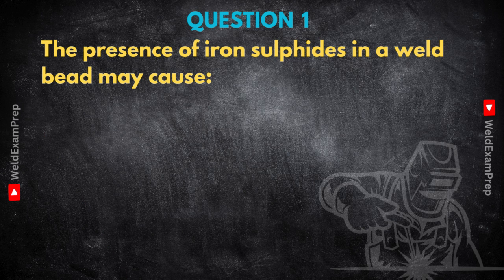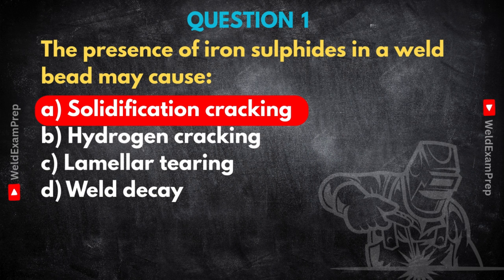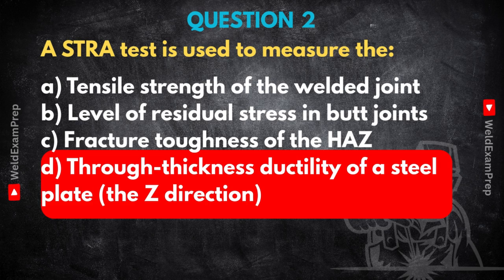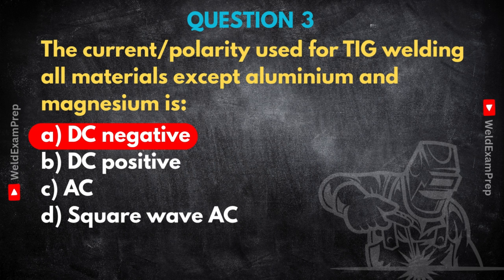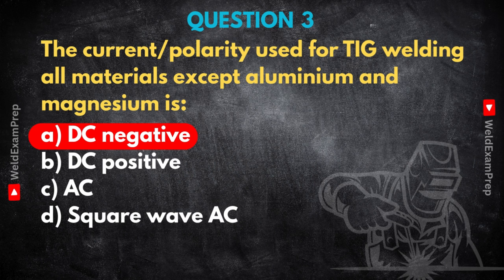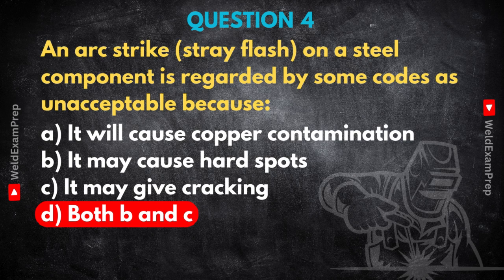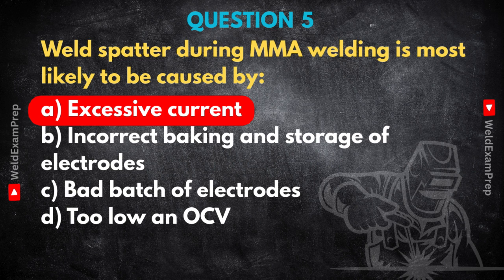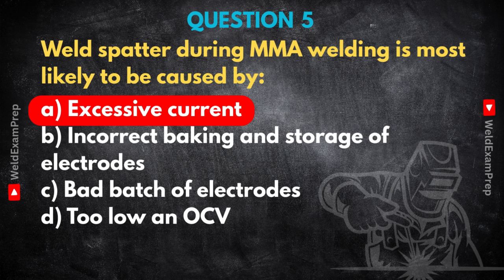Pass the CSWIP 3.1 Exam! 🚀 Most Common Welding MCQs with Expert Breakdown 41